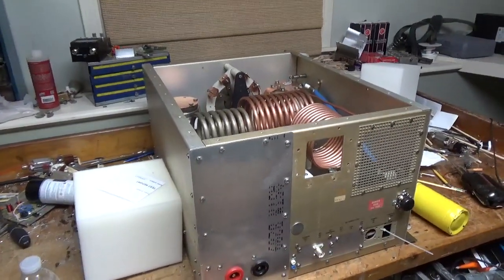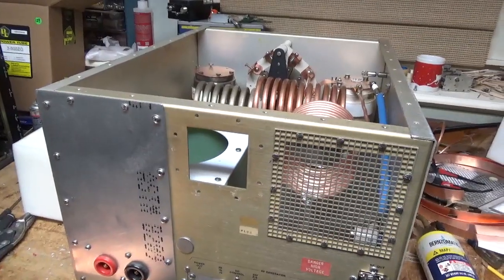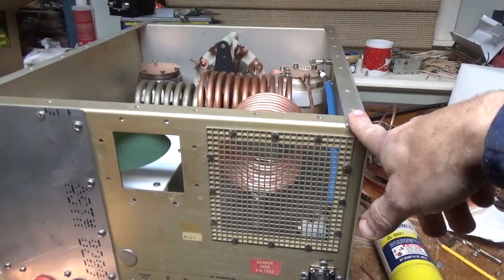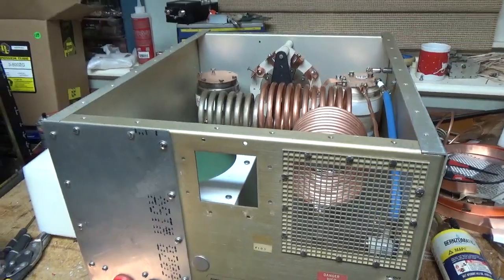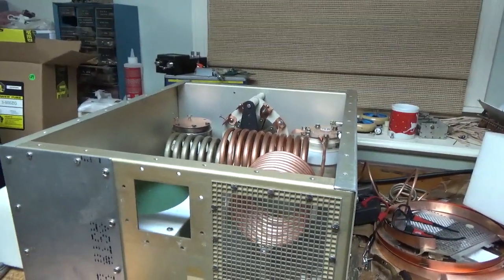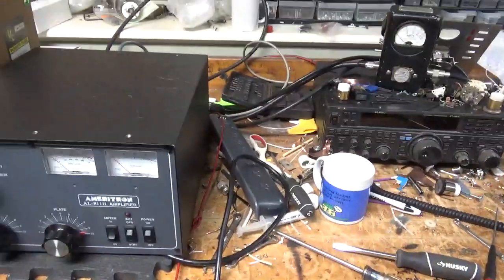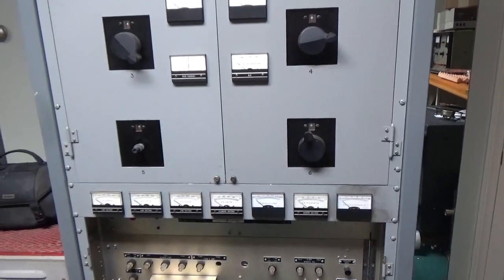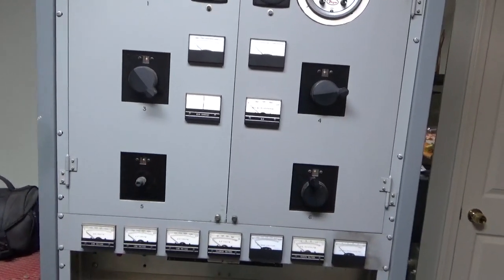Why I Am Building The 12 KW CCS 160-15 Meter Linear Amplifier And More Info On The 4cx15k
Here I explain why I am building the 3cx6000a7 Multi band amp.